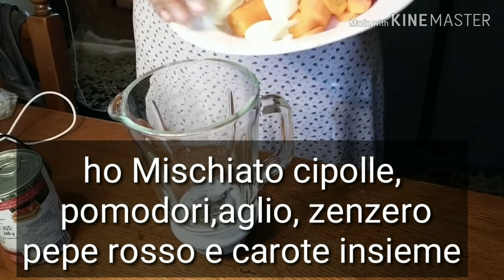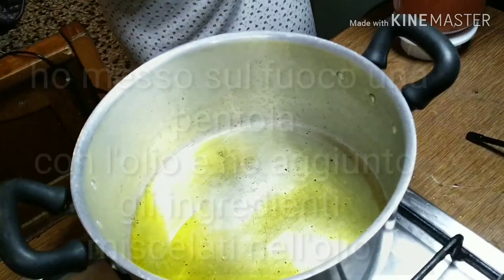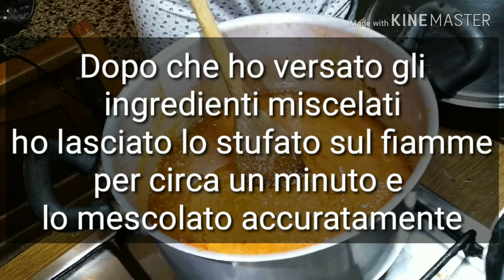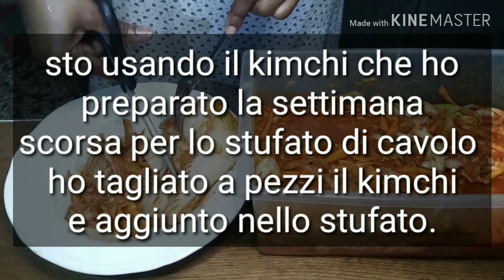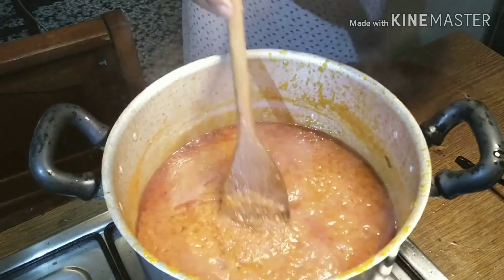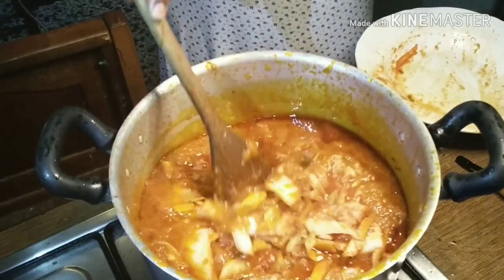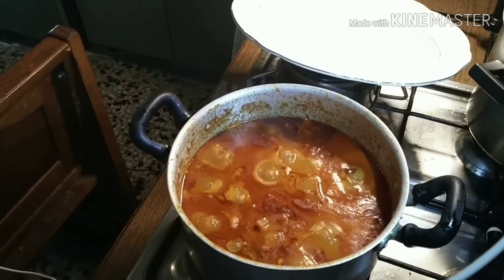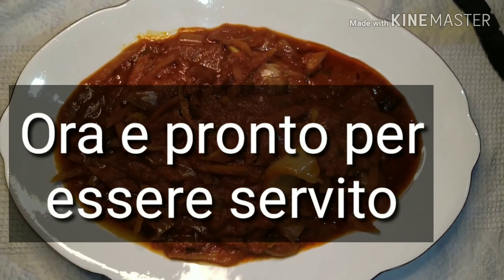Stufato di cavolo, Cabbage stew.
What's popping Royals
Hope you all doing great today

Today I prepared cabbage stew
Using kimchi cabbage.

Last week I made kimchi
And I used the rest of the kimchi to prepare cabbage stew.

Press the notification bottom to receive notifications from me
Any time I post a video.